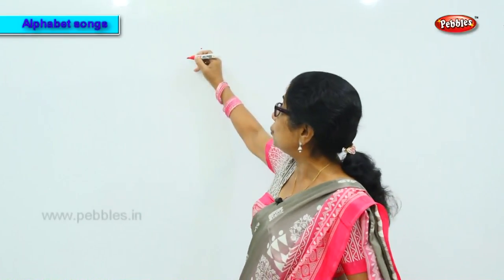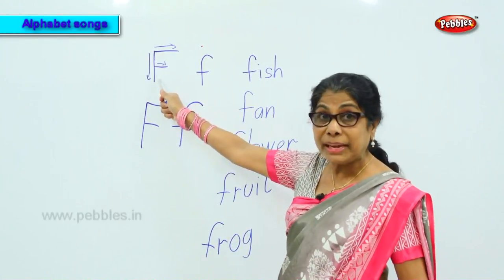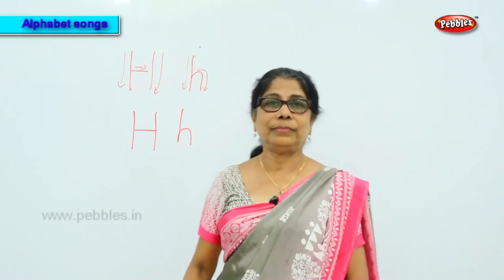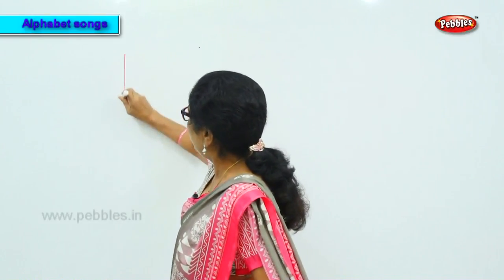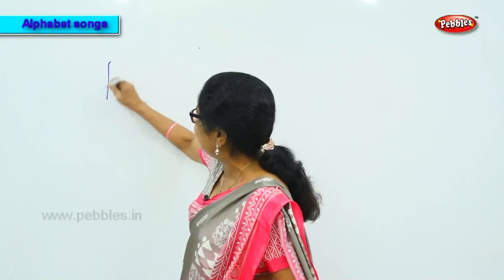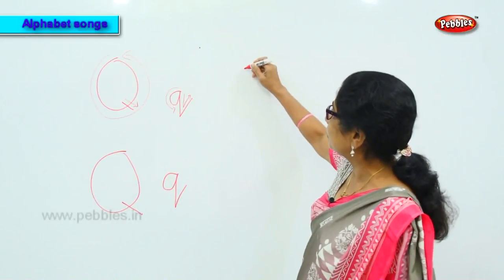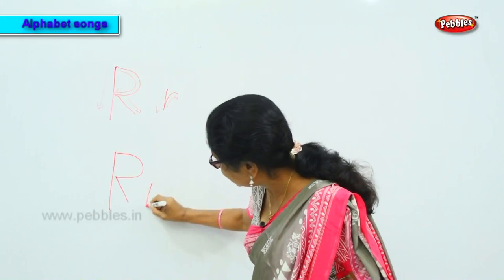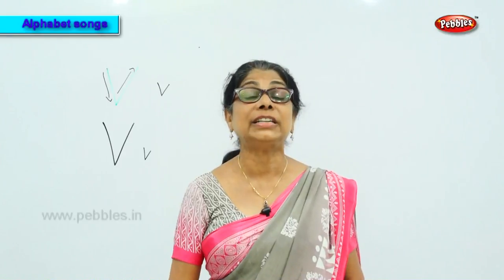Phonics Sounds of Alphabets "A,B,C..." | Phonics Sounds of Alphabets with Words | Phonics For Kids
Phonics Sounds of Alphabets A to Z | Learn Phonics Sounds of Alphabets with Words | Phonics For Kids
Pebbles presents “PHONICS English, for the kiddies, to learn and apply the letters to read or spell words in English. The English alphabets have names and the letters have sounds. “Phonics” looks at the sounds that letters make and puts them together to read words. In this, the kids are exposed to the sounds that letters make. Step by step, the sounds of letters and their pronunciation are introduced to the kids for easy learning. By this, the kids can have a comfortable entry into the world of Phonics and become conversant with the words.